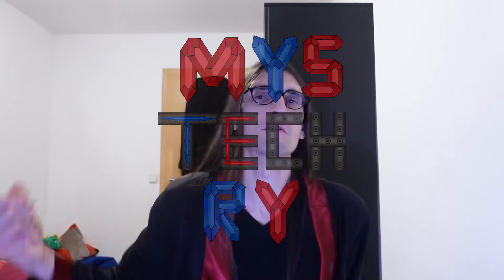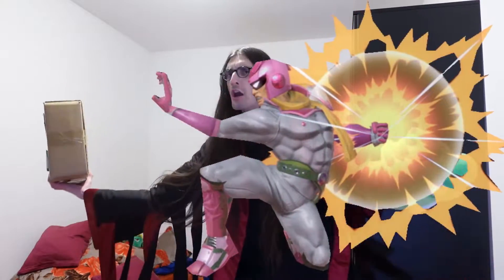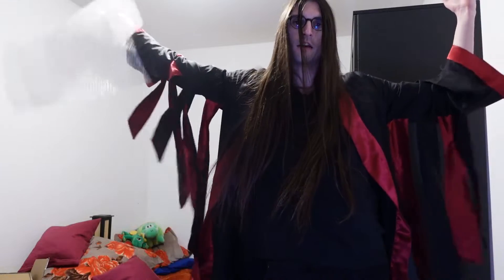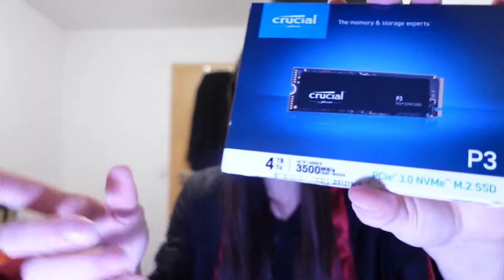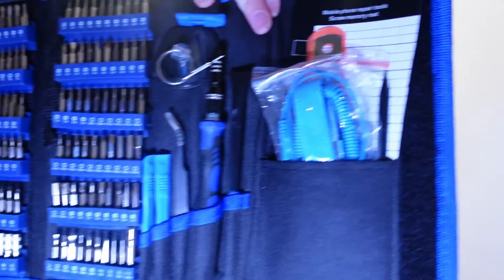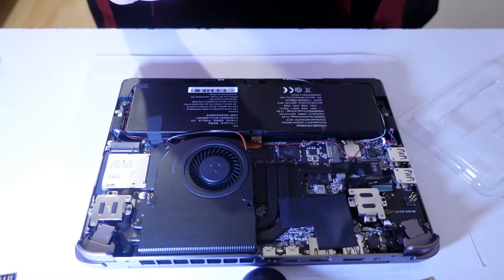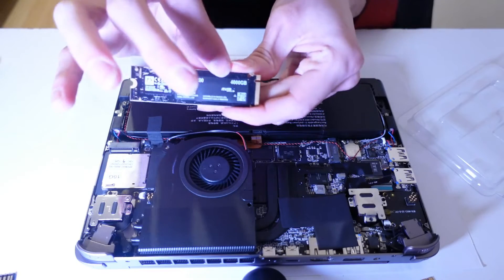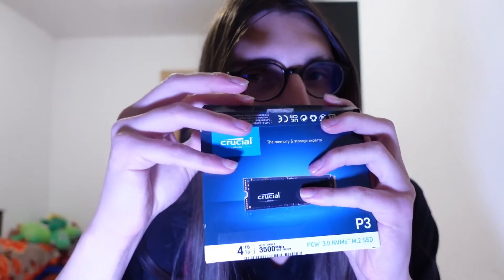GPD Win Max 2 - unBOXING & 4tb SSD installation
I got my AMD Win Max 2.
Here is my version of an unboxing video and the SSD swap.

Chapters:
00:00 - Unboxing
01:37 - SSD swap
03:30 - Test and outro